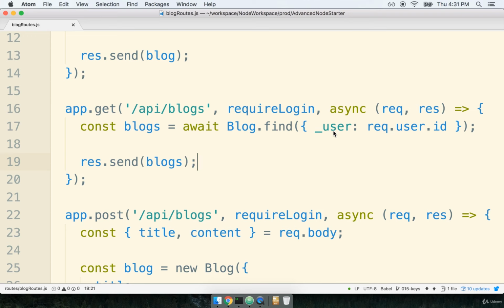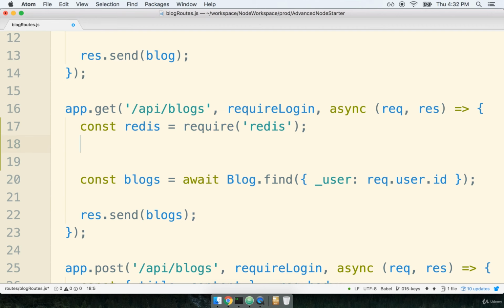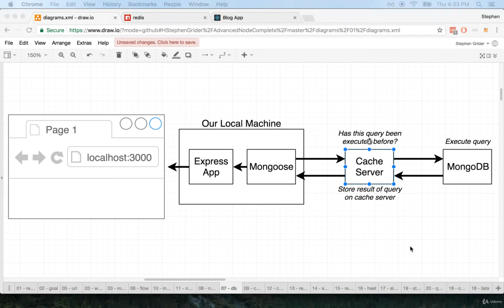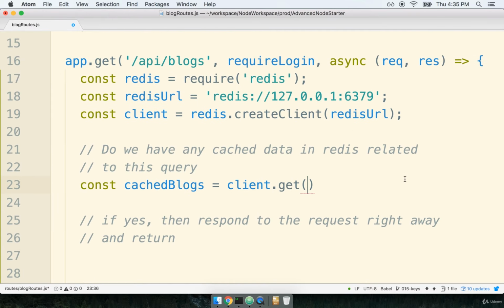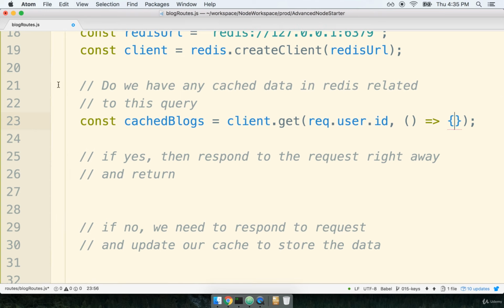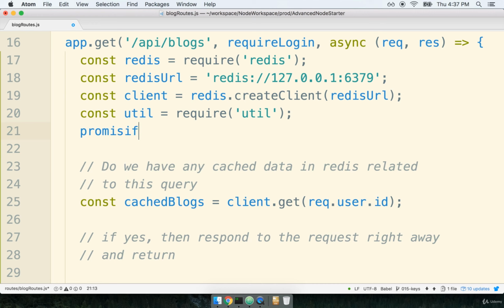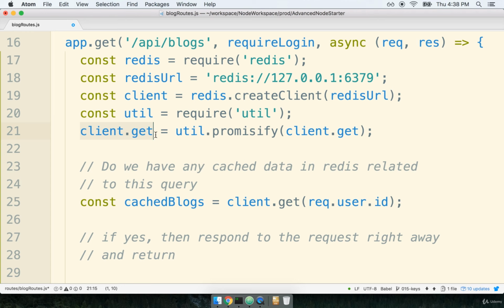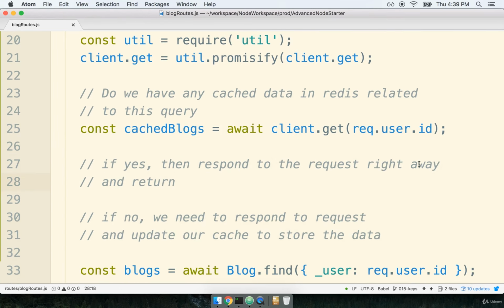53 Promisifying a Function